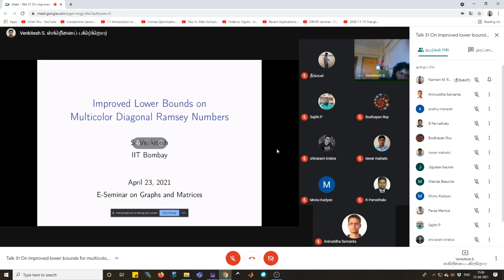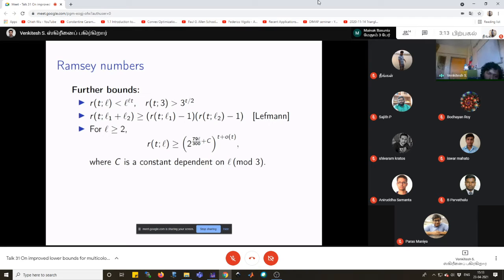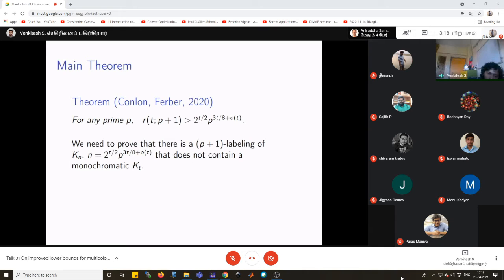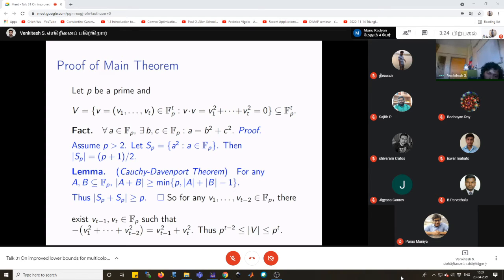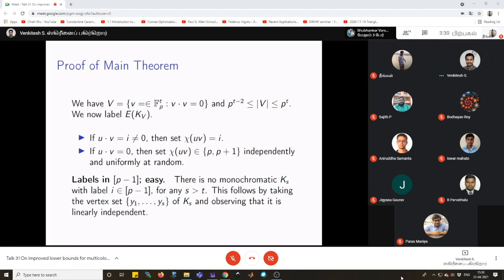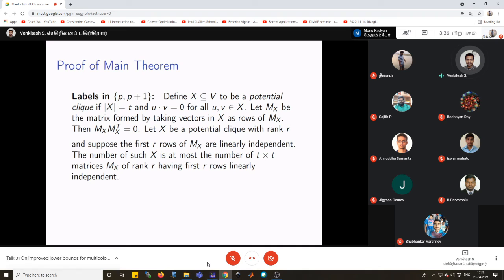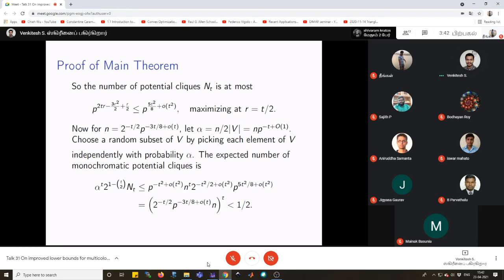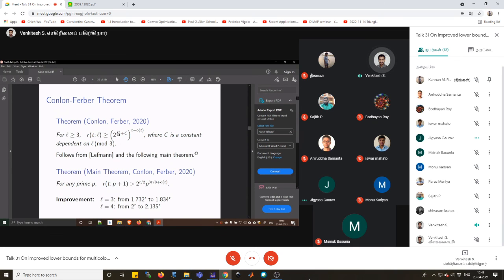Talk 31 On improved lower bounds for multicolor diagonal Ramsey numbers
Speaker : Mr S. Venkitesh, IIT Bombay

Title:   On improved lower bounds for multicolor diagonal Ramsey numbers